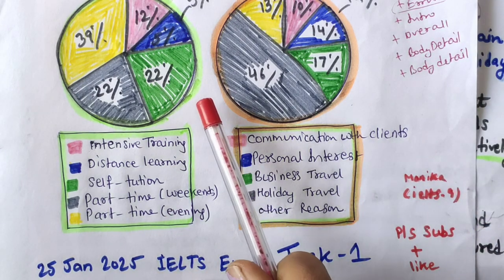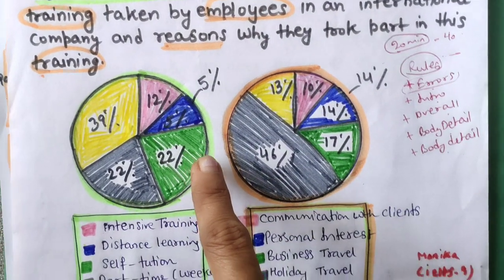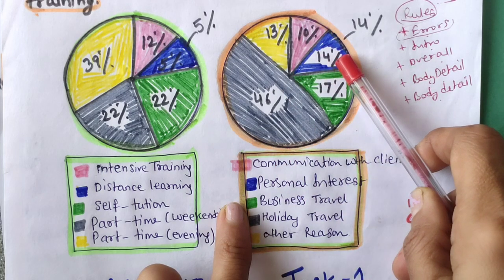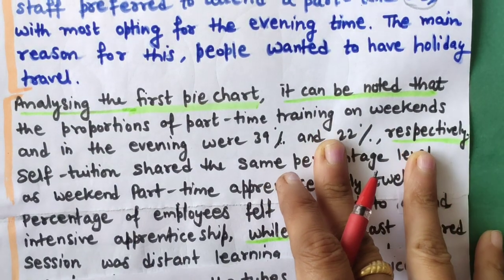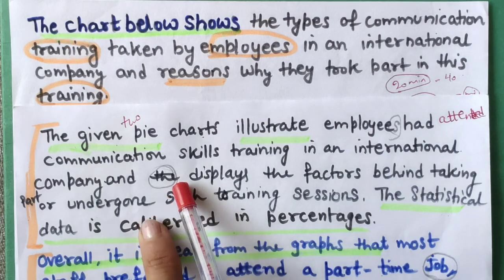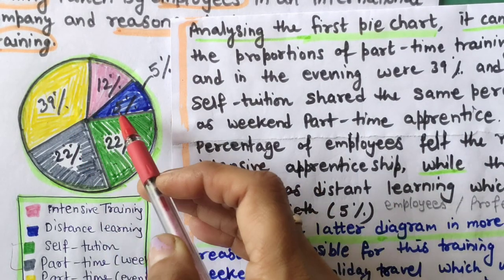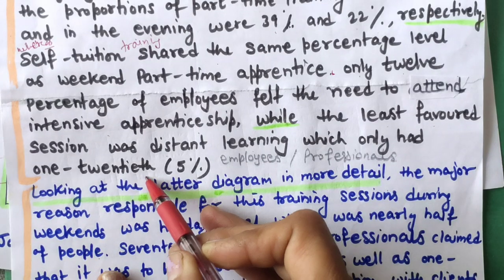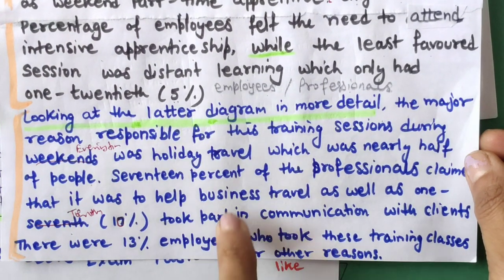ielts writing task 1 academic pie charts|| 2025 ielts exam writing task 1 pie charts|| How to write?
ielts exam india 2025 ielts writng task1 academic pie chart
 reading tips and tricks
How To Write an pie charts IELTS writing task 1 academic?
IELTS Pie Chart Essay-
    -Analyse the question
   -Identify the main features
   -Write an introduction
   - Write an overview
    - Write the details paragraphs
sample questions in this YouTube video
The chart below shows the types of communication training taken by employees in an international company and the reasons why they took part in this training
your queries --
IELTS Writing Task 1 Pie Charts Model Answers Score 9
IELTS Writing Task 1 PIE Charts and Graphs
how to write pie charts ielts essay?
how to get 9 Band in IELTS writing?
IELTS writing task 1 strategies and tricks for 6 ,7 and 9  Band scores
writing task 1 pie charts sample answers
pie charts ielts writing task 1
how to write IELTS writing task 1 pie charts with answers
task 1 pie charts vocabulary
IELTS writing task 1 step by step explain
IELTS academic writing task 1
sample pie charts
Learn how to describe Pie Charts in IELTS to receive a band 9.
 In this video you will watch
sample question
step-by-step guide to write a band 9 answer
useful vocabulary
sample question --The chart below shows the types of communication training taken by employees in an international company and the reasons why they took part in this training.
ielts writing task 1 pie chart
What are line graphs in IELTS academic writing task 1?
What is IELTS writing task 1?
How many words should I write for a IELTS line graph?
ELTS PIE CHARTS 9BAND GUIDE
IELTS Pie chart band 9 guide
IELTS Writing task 1: Pie chart lesson
What is IELTS pie chart writing task 1?
What is IELTS academic writing task 1?
How to prepare for the IELTS writing test?
How do you compare a pie chart on IELTS?
How do you write a task 1?
What is pie chart task 1
IELTS writing task1 pie chart model score 9 band